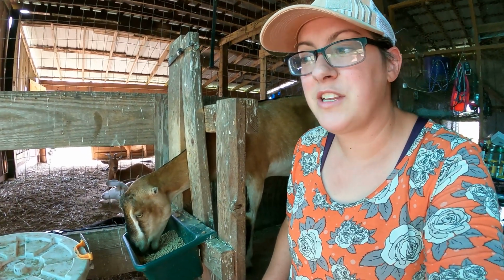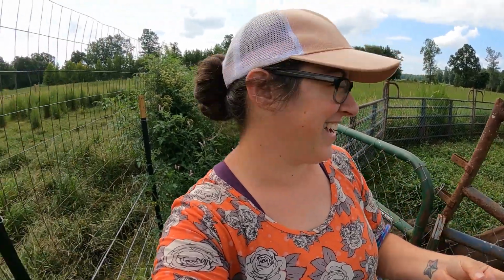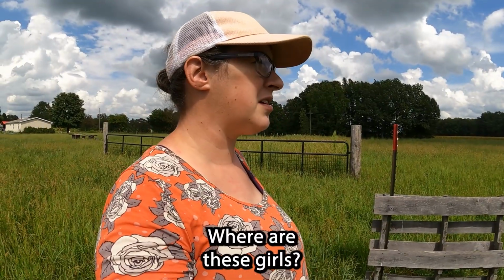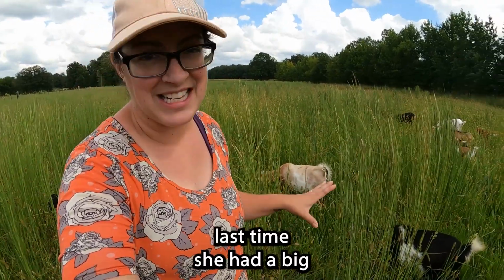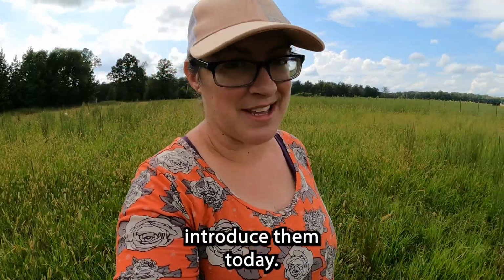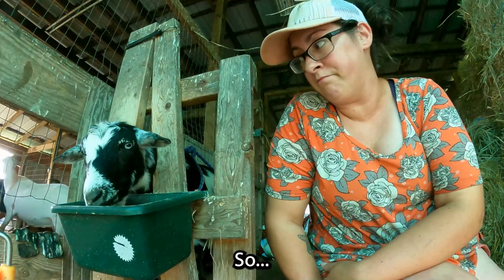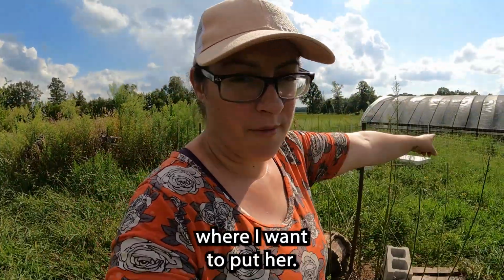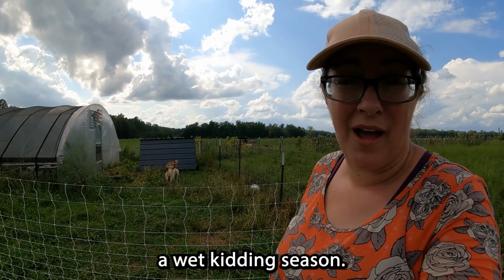Kidding Starts in 3 WEEKS! Pregnant Mama Check-In & BREEDING Has Begun!